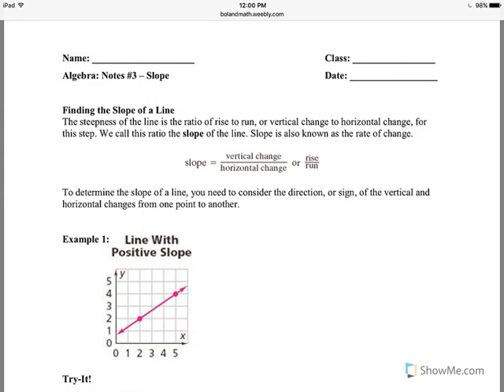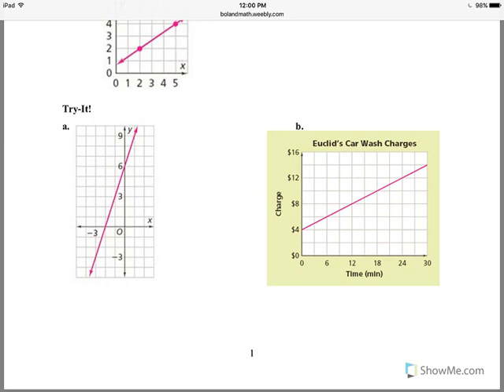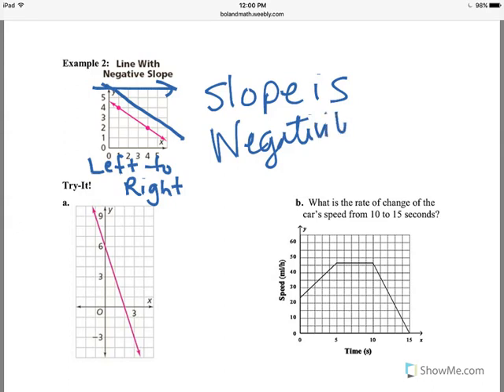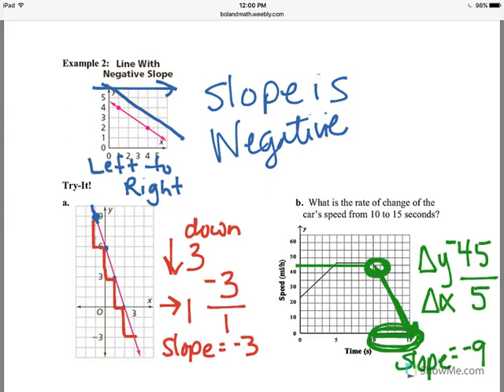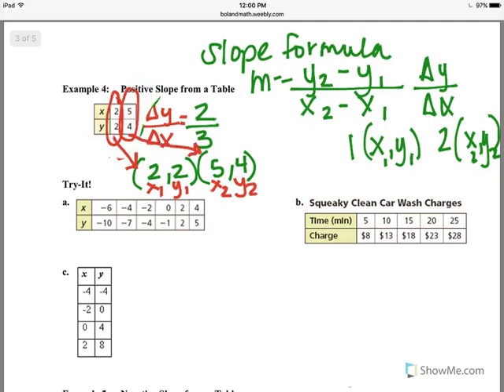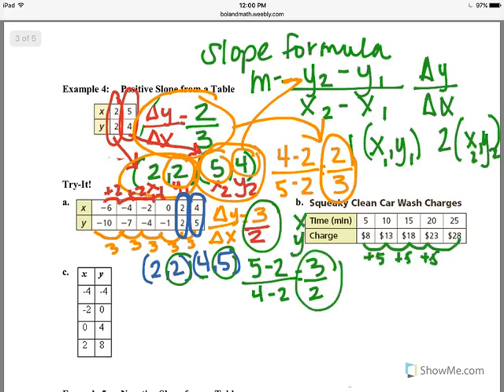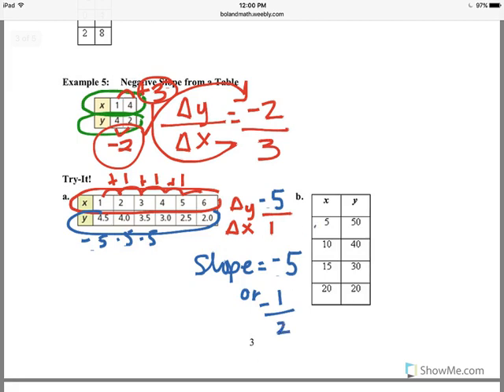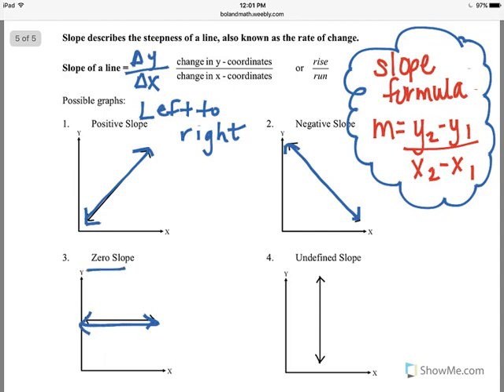Intro to Slope Video Notes